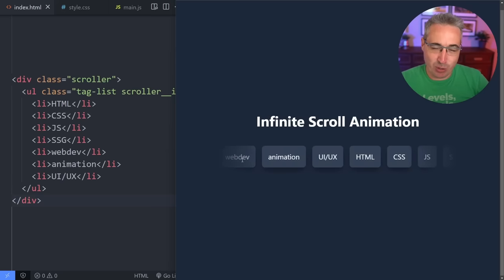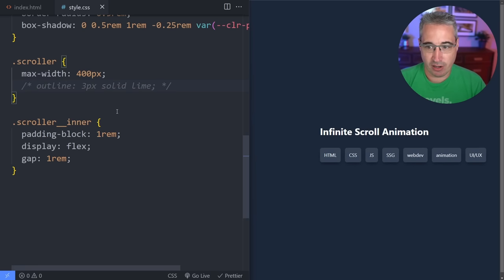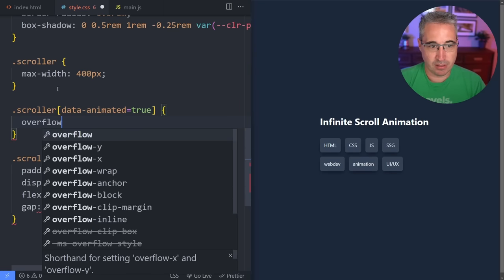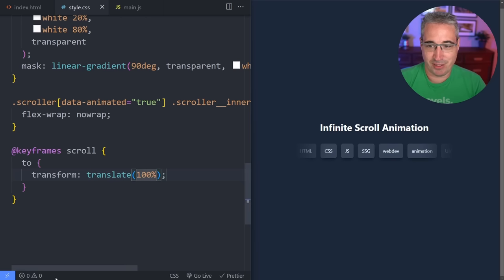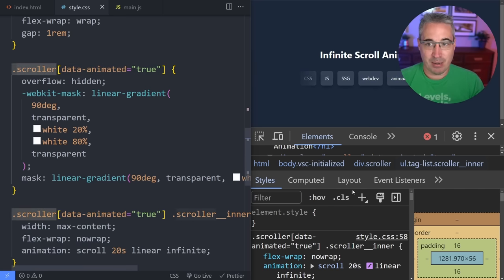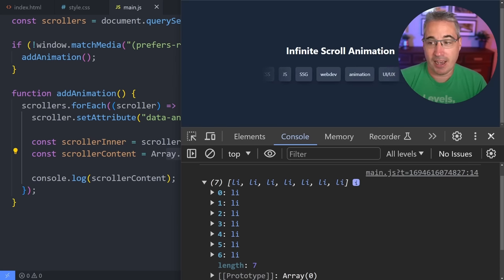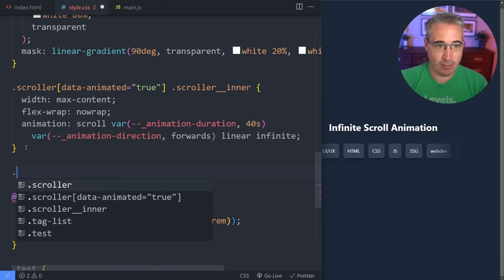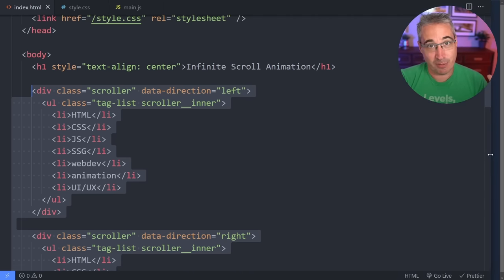Create an infinite horizontal scroll animation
🎓 Did you know I have courses? Both free and premium ones

Infinite scroll animations for things like logos are relatively common these days, but there is a lot that we can do incorrectly when making one, so I decided to try and make one that respects prefers-reduced-motion, and is progressively enhanced with just a couple of lines of JS to add in the functionality (and duplicate content that we’ll need).

⌚ Timestamps
00:00 - Introduction
01:16 - The HTML
02:23 - Basic CSS
05:31 - Checking for prefers-reduced-motion with JavaScript
08:50 - Setting the stage for the animation with CSS
13:16 - Adding the animation
19:53 - Fixing the doubled content in the HTML
25:50 - Adding speed and direction options